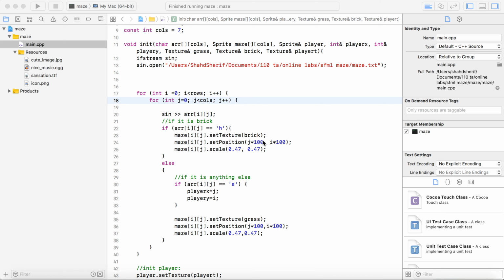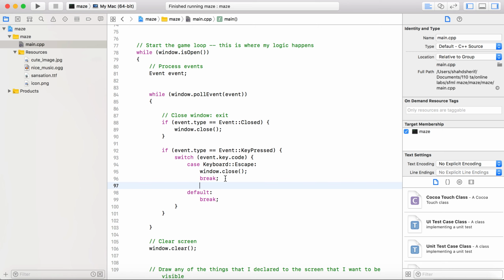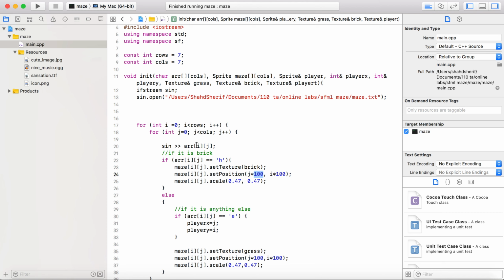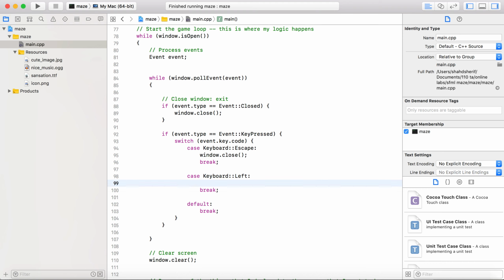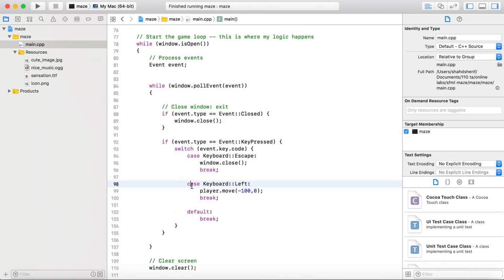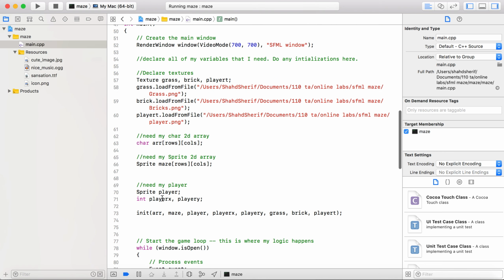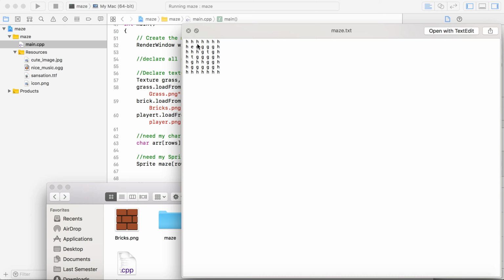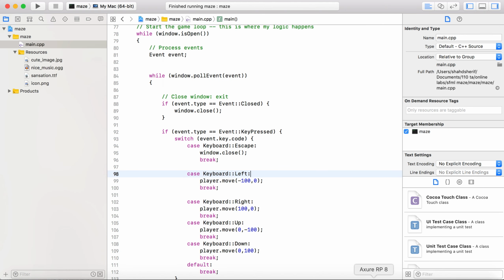Creating and Initializing a Maze and Moving a Character in SFML Part 5/9